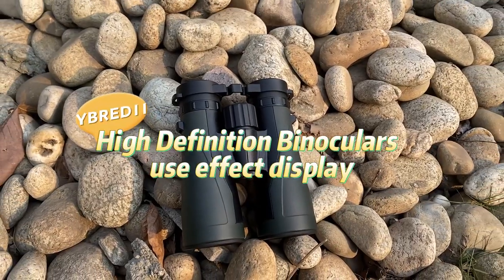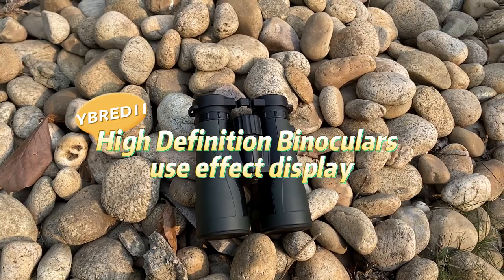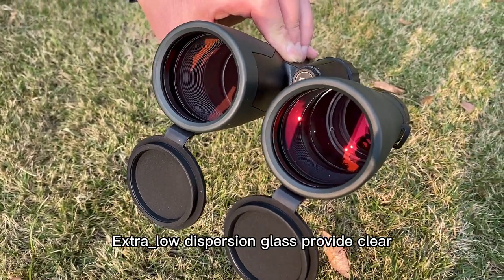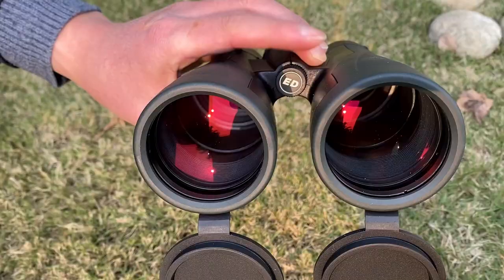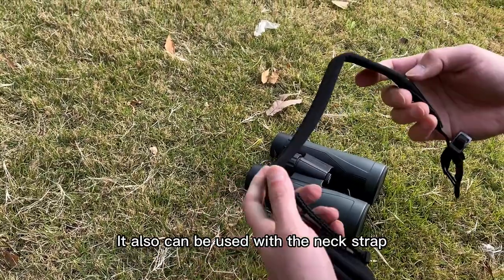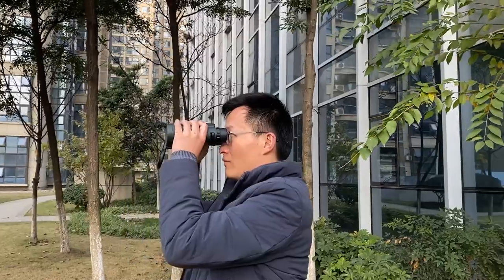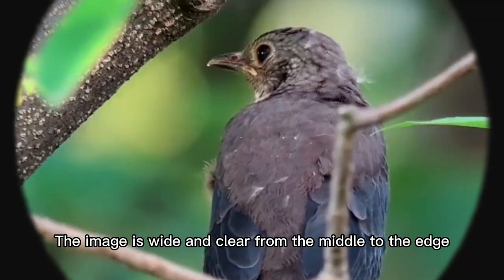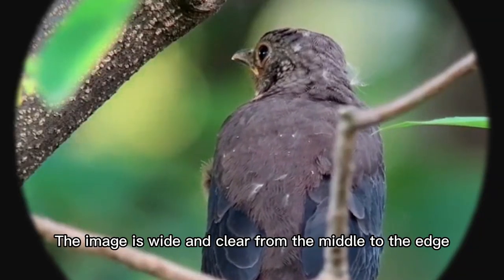ED Binocular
A clear and sharp vision with ED binoculars